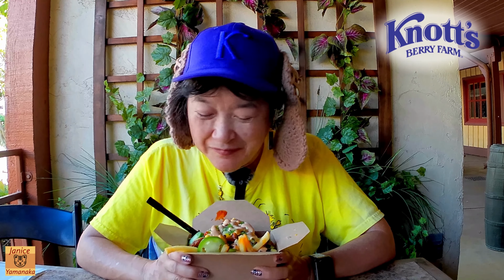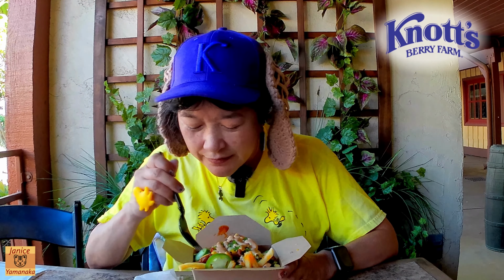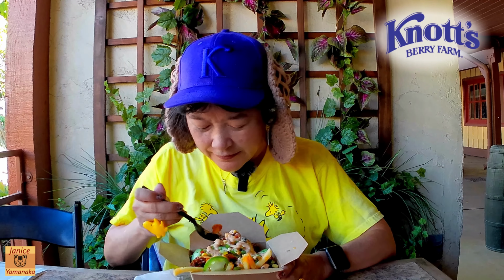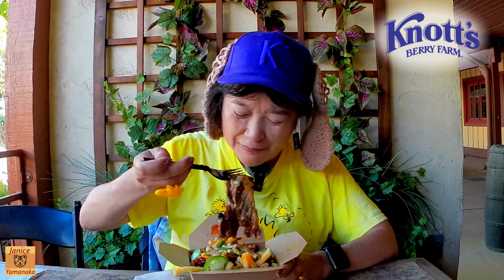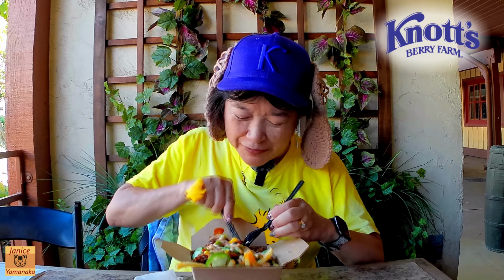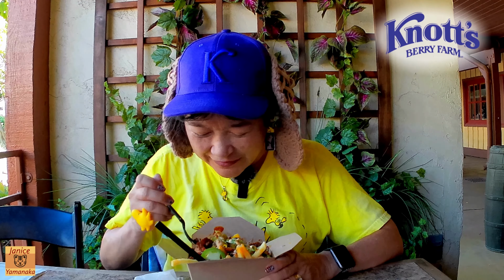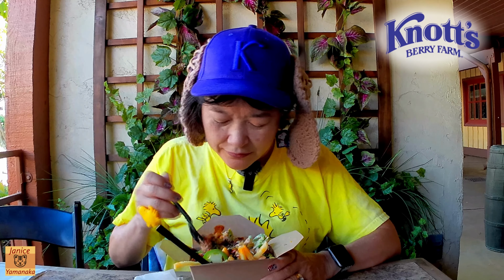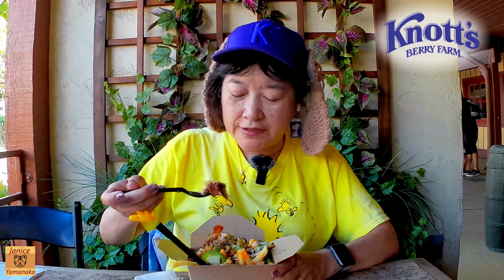2022 Ghost Town Alive / Summer Nights: Cowboy Brisket Fries at Wilderness Broiler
This is a review by Megan's Mom on 7/10/22 (Sunday) of the Cowboy Brisket Fries which we got from Wilderness Broiler (Knott's has moved some of the loaded fries from La Papa Loca since it is closed) in Ghost Town during Summer Nights at Knott's Berry Farm in Buena Park, CA. The Cowboy Brisket Fries features fries on the bottom, sliced brisket pieces covered with a BBQ sauce, corn, diced red bell peppers, diced onions, black beans, fresh sliced jalapenos, and a chipotle sauce. This was on the meal plan or $14.00 if you buy it separately.
***Tasting Cards are $50.00 ($45.00 for season passholders) for 6 tastings which can be used for items from a list of over 30 items (including any alcohol on the list). The Tasting Card can be used over multiple visits throughout the 2022 Summer Nights if you don't use all the tabs during your first visit. You can also share the tabs with other people if you want. Summer Nights food locations are available beginning as early as 5:30 pm to 1 hour prior to park close. The Tasting Card is not a ticket to get into the park.
***Note: The Berry Market, the Farm Bakery, and the Mrs. Knott's Chicken To Go are all open for walk-up purchases. Most of the Berry Market items can also be shipped to you for a fee.
***Note: Knott's Ghost Town Alive! (during the day) and Summer Nights (starting at 5:30 pm) is happening select days from May 20 - September 5, 2022 (park hours vary depending on the day). Reservations are not required. Knott's is cashless, so you can use your credit card, debit card, or smart device with Apple Pay or Google Pay. If you have cash only, there are Cash-to-Card kiosks that can transfer cash to a card which can be used anywhere, not just at the park. Cards can be loaded with any amount from $1 to $500.